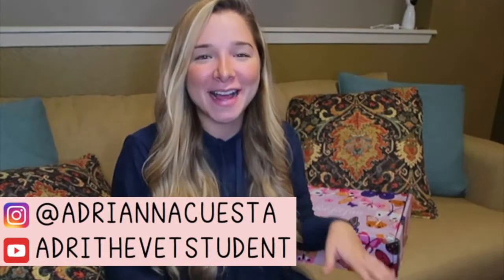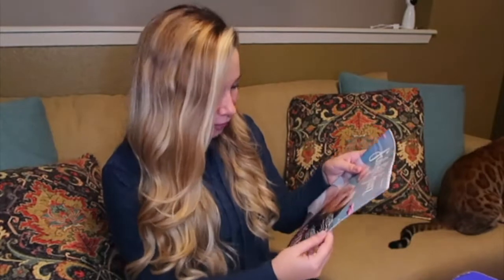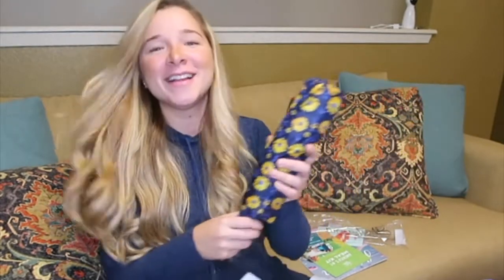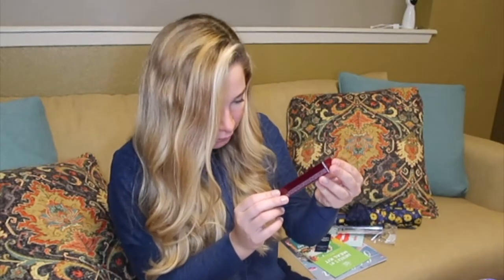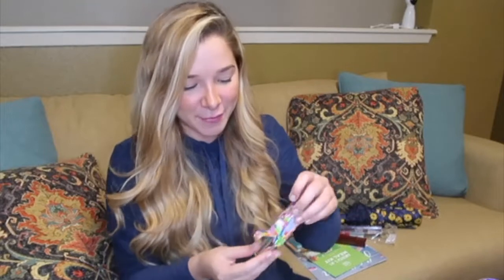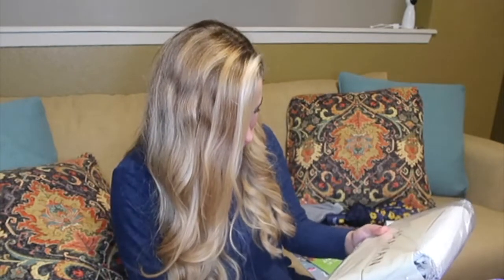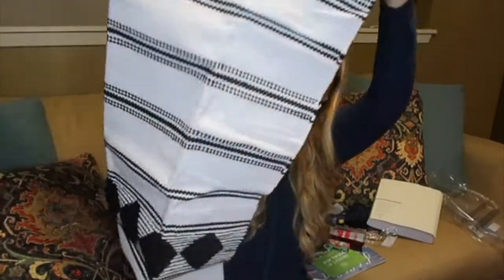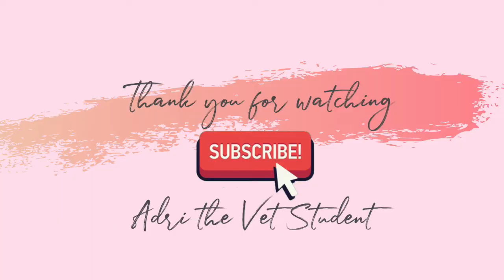MY FIRST FABFITFUN BOX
So excited to be partnering with FabFitFun! This was my first box and here's a video of all of the amazing items that came in it. Can't wait to see what the next one brings!